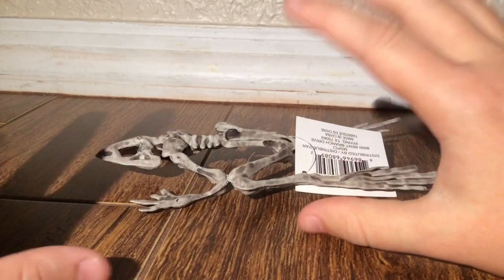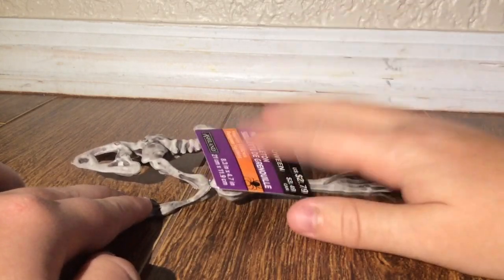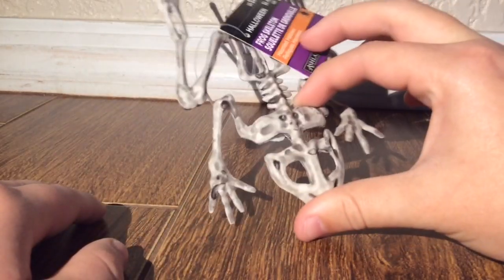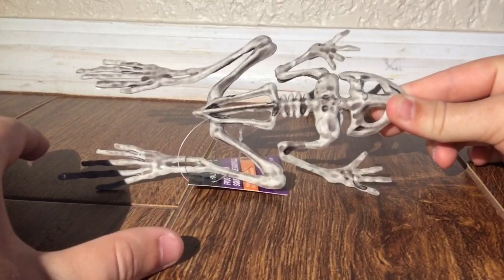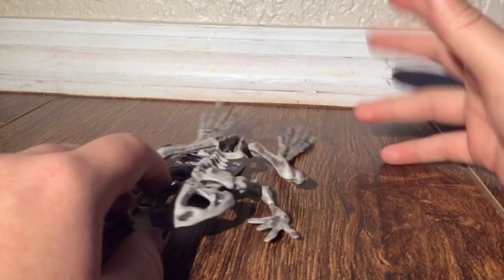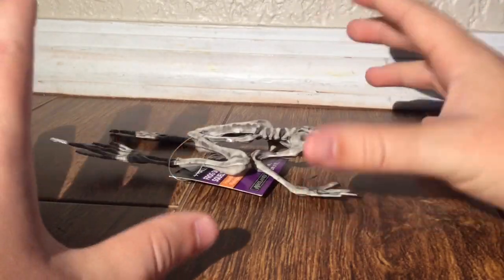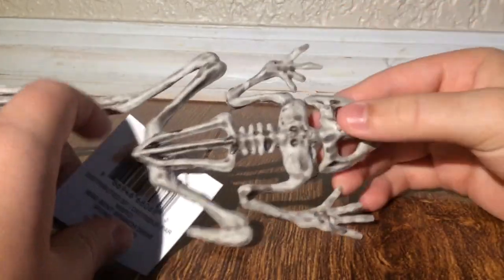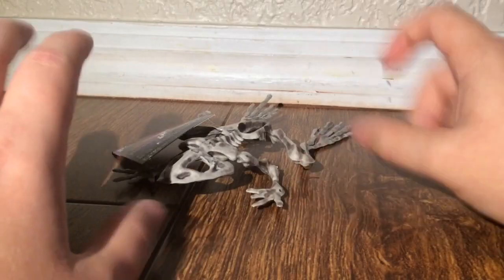Frog Skeleton | R.I.P. Reviews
Spooky, scary...frog skeletons? Yep, that's right! For Halloween 2015, you can now have your very own frog skeleton! Want one? Head on over to Michaels!